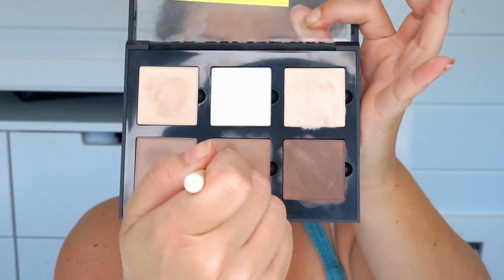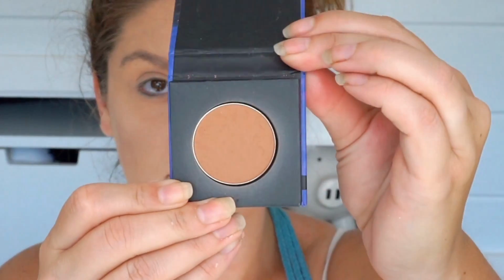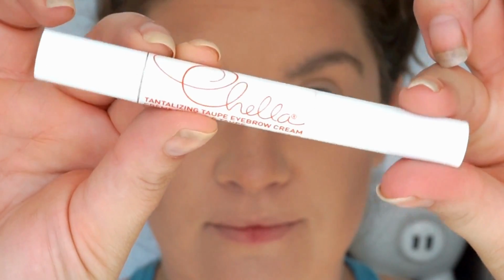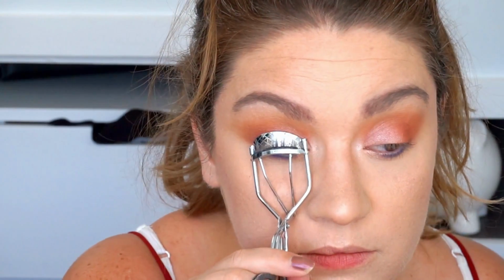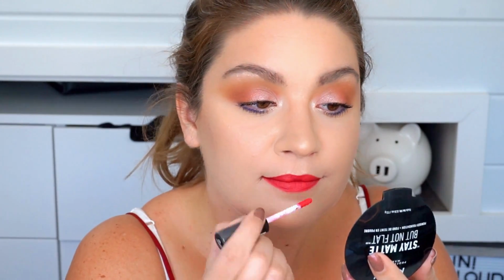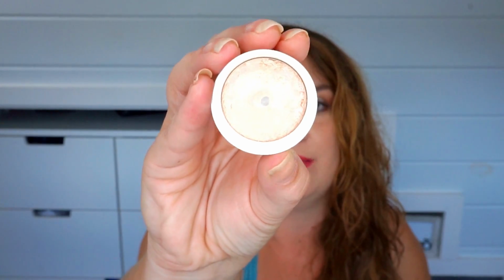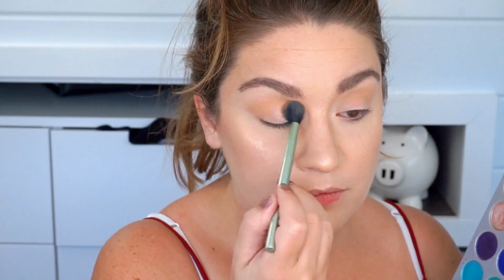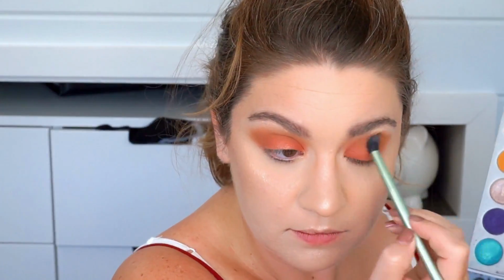Shop My Stash Update: Boxycharm, Ipsy, Drugstore & High-end Makeup! This month surprised me...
Hi Friends!!

Today I'm going through my March Shop My Stash makeup!! Some things. surprised me.

** WANT YOUR OWN BOXYCHARM? You can use my link, or go to Boxycharm's website!

Please don't feel pressured to use them. But if you do, it's like tipping your fellow YouTuber for their thoughts and advice on the products mentioned. Those link proceeds go into purchasing more makeup and products to review on my channel and I appreciate your kindness and support. XOXO

Thanks!!

Nichole